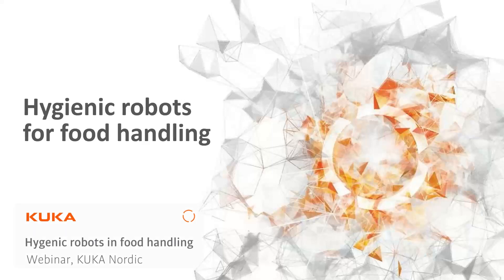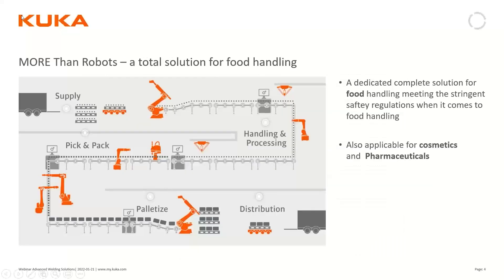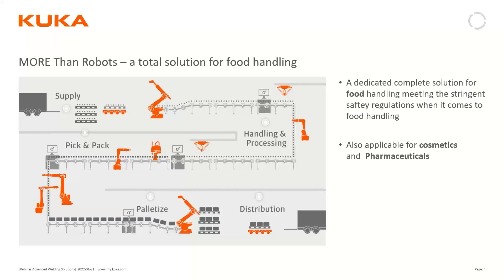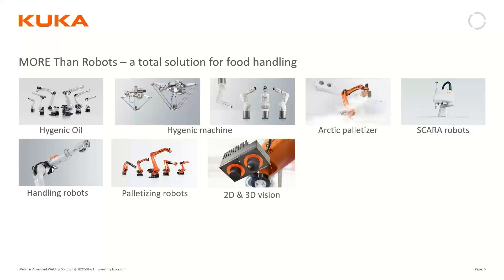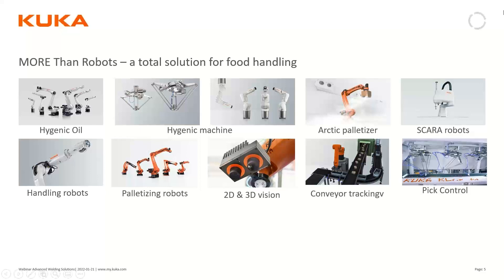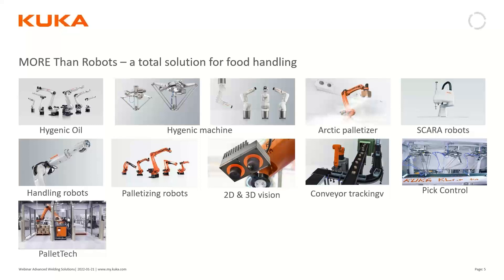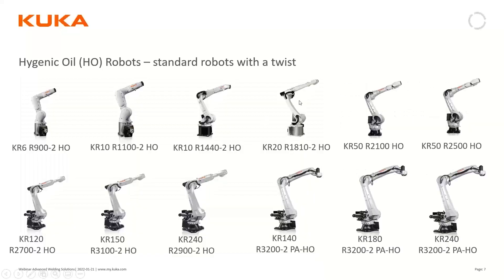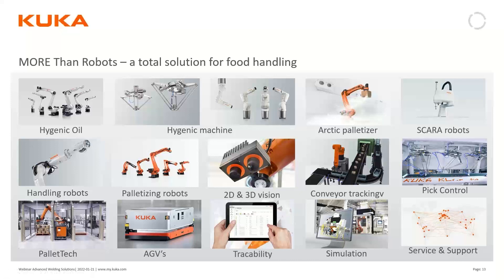Webinar Hygienic robots in food handling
Very special hygiene requirements apply to the food, pharmaceutical and personal care industries. The Hygienic Oil (HO) portfolio meets these requirements. The HO robots are equipped with certified NSF H1 lubricants in all axes and the energy supply system. Since the tasks within these industries are thoroughly different, the HO robots cover a payload range from 6 to 240 kg and reaches from 900 to 3,200 mm